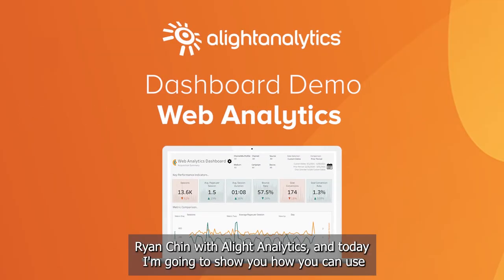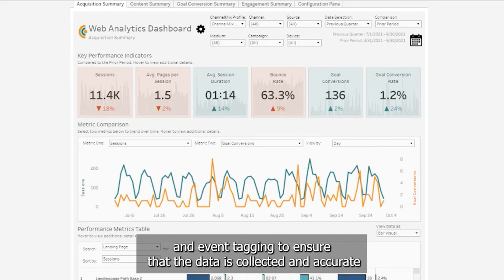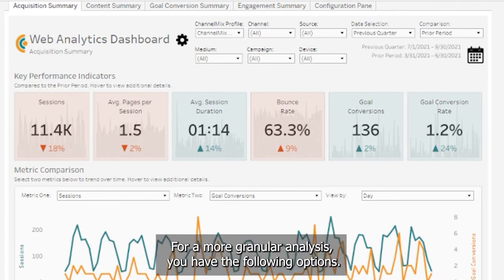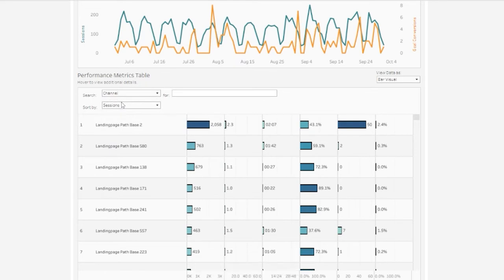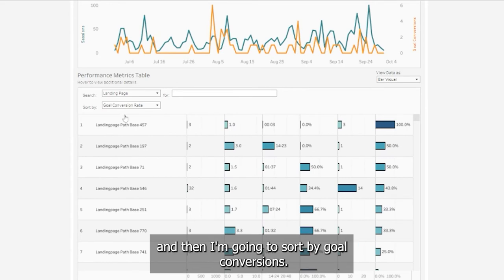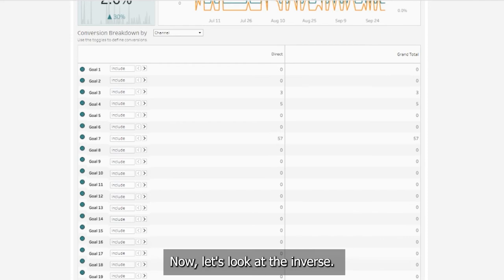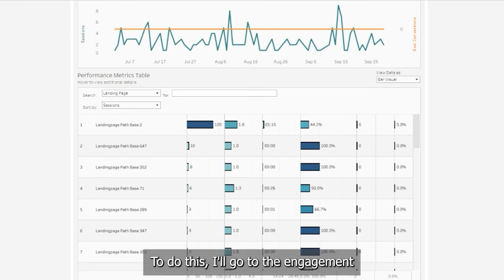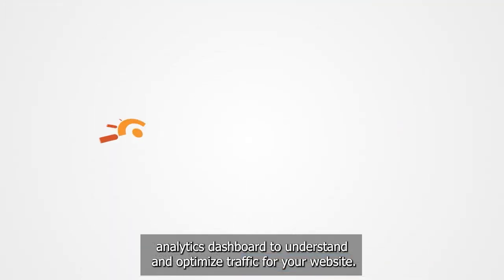Demo: Web Analytics Dashboard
ChannelMix's Web Analytics Dashboard can give you the marketing analytics insights you need to optimize traffic, engagement and conversions on your website.